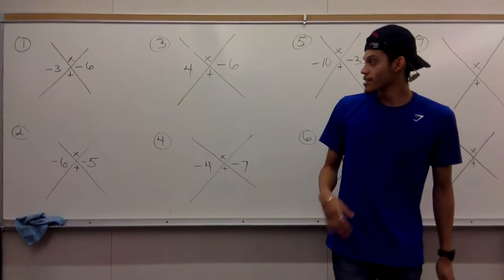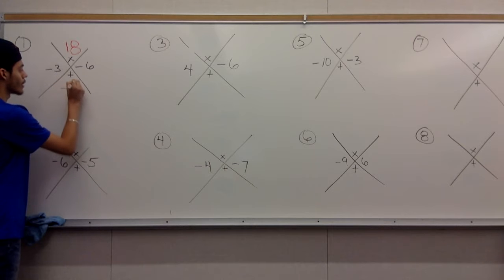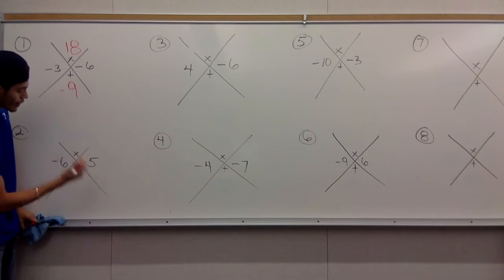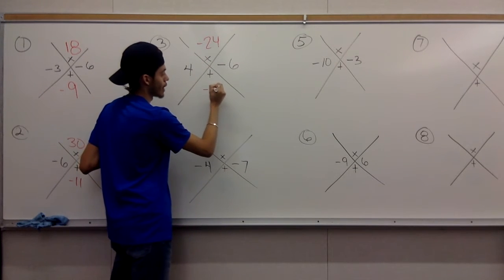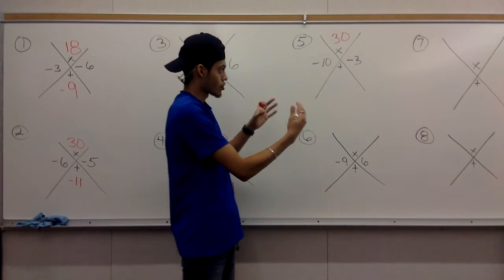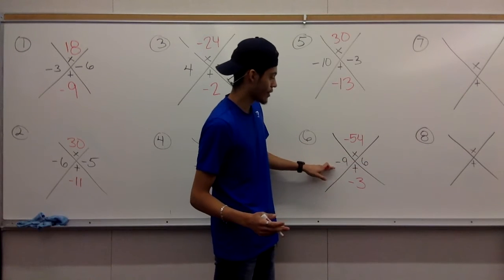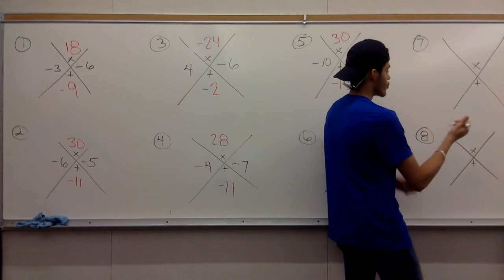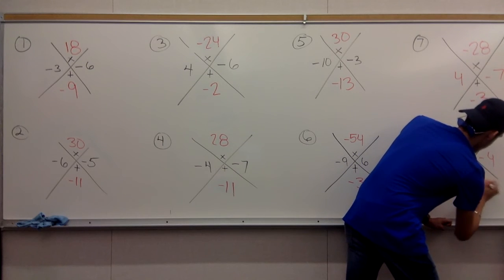Diamond x/+ practice Cesar Eng (#8)